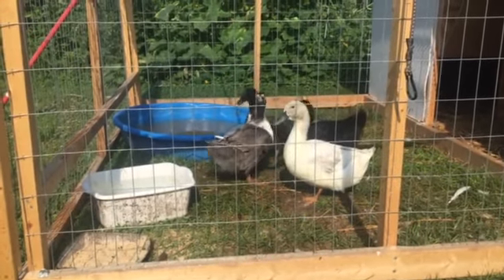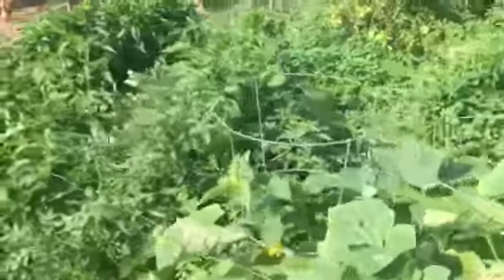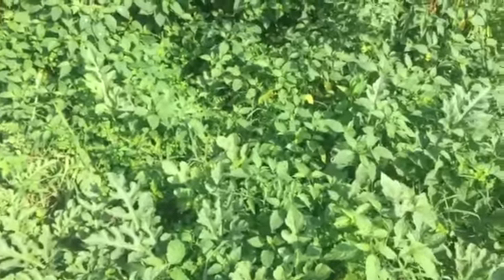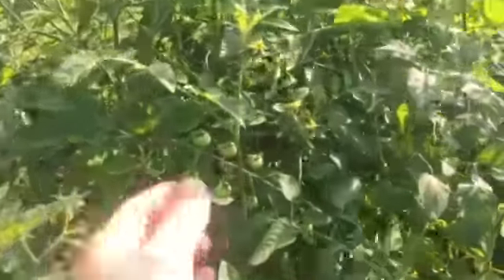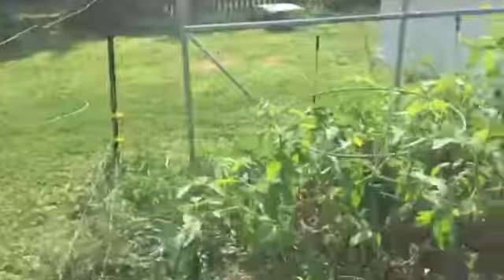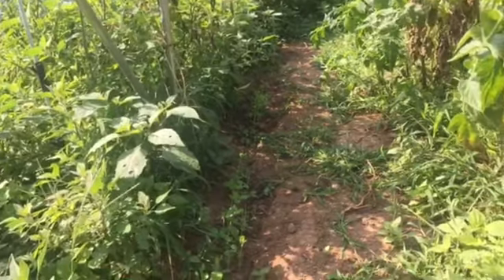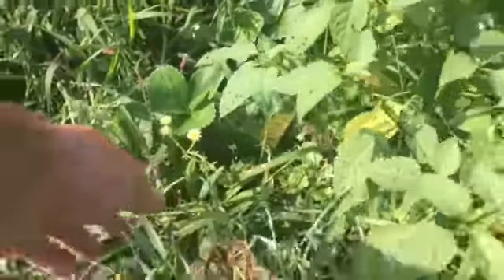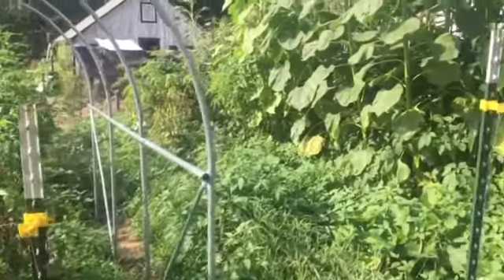Homestead Phil update. We have ducks!!!